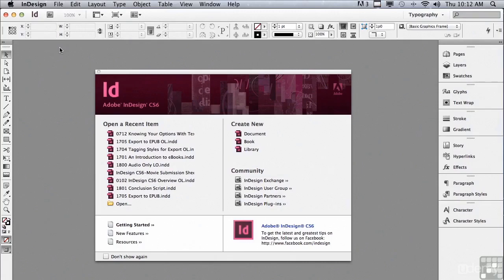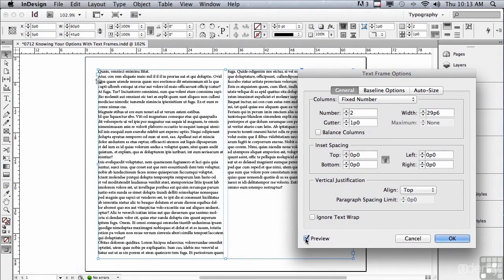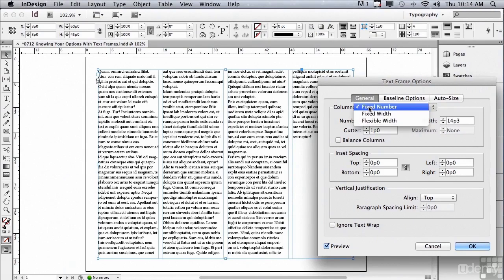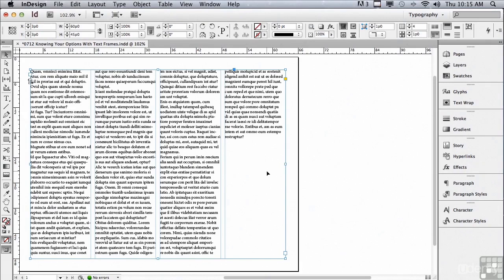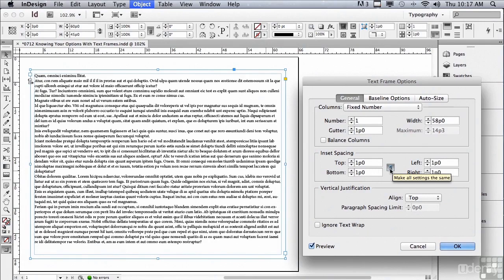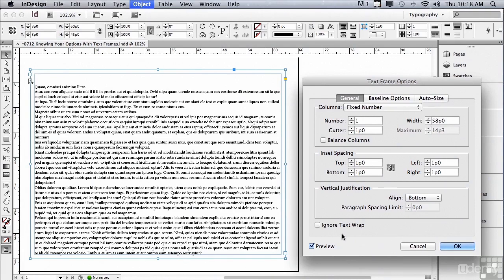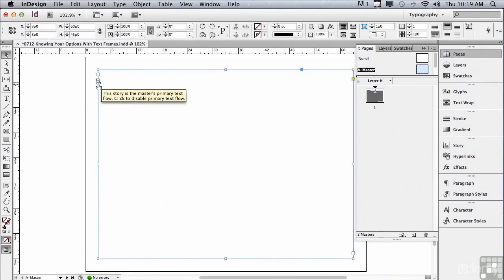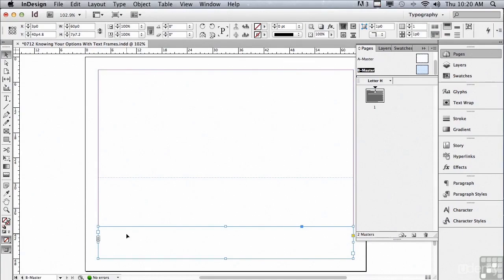tutorial adobe indesign Knowing Your Options With T